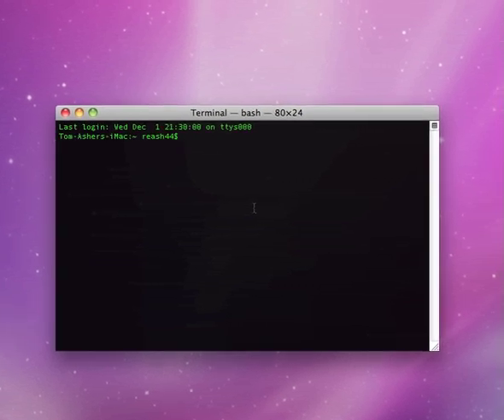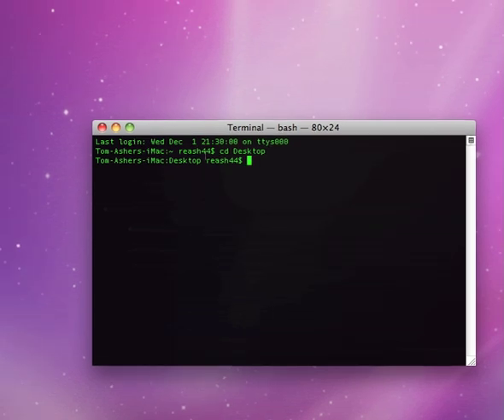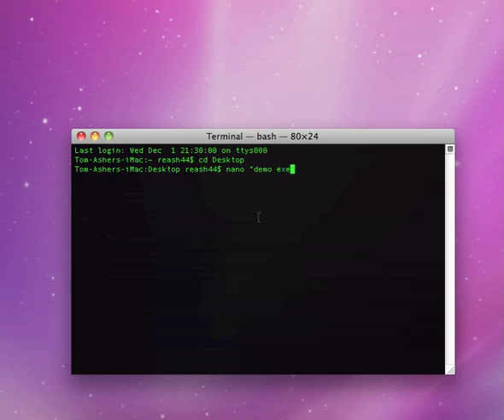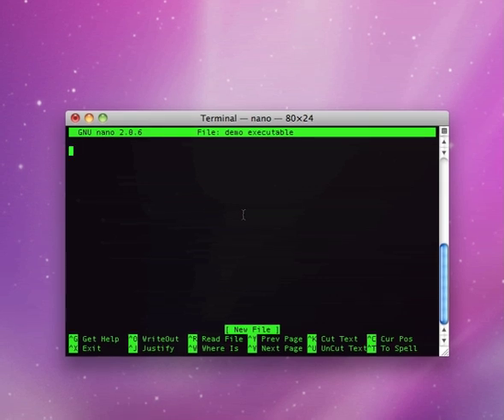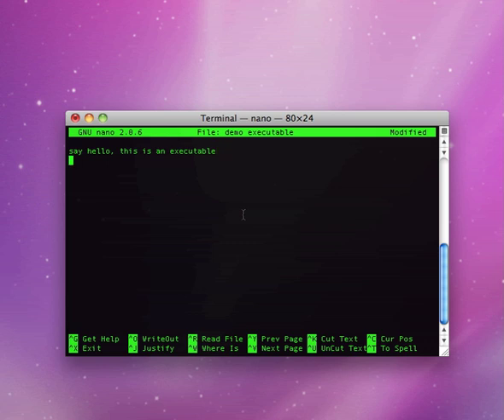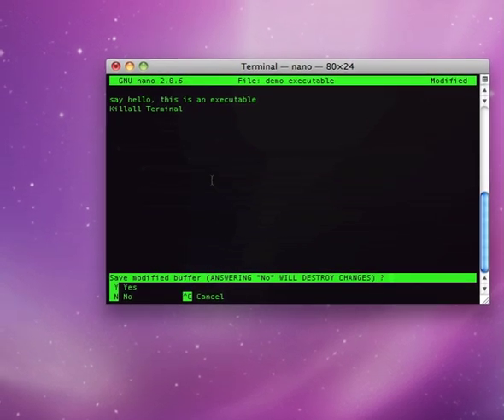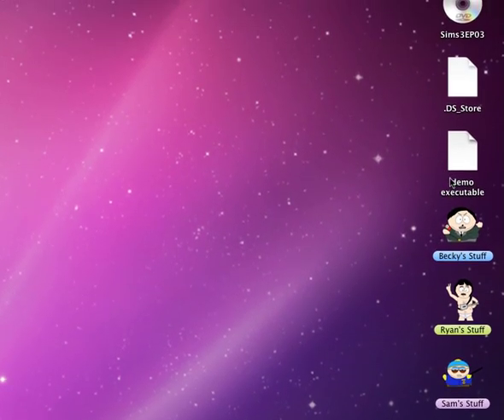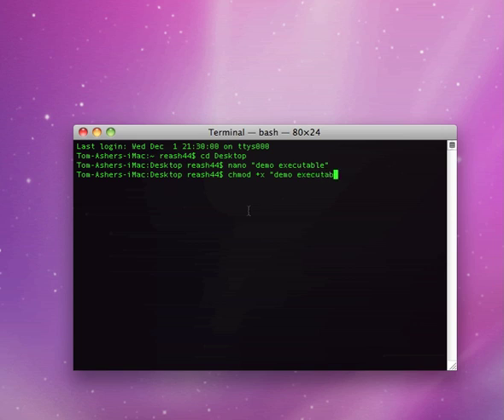How to Create an Executable File in Terminal on Mac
This is Ryan, From TheTechBums showing you how to create an executable file, through Terminal, on a mac